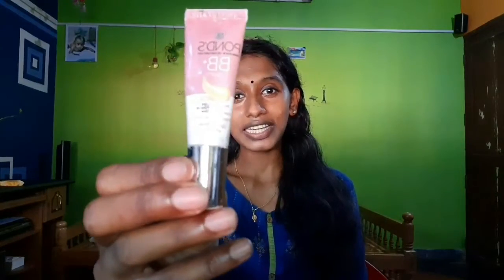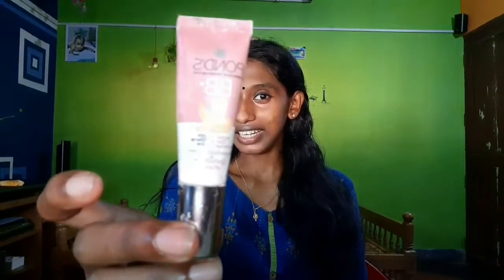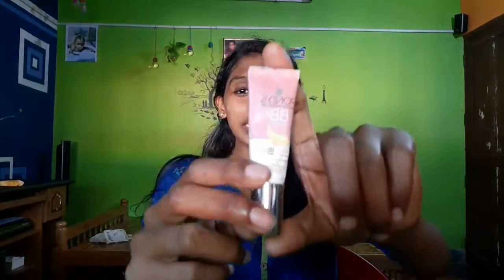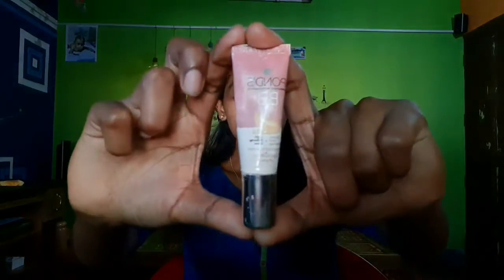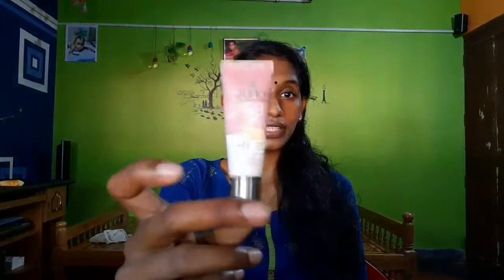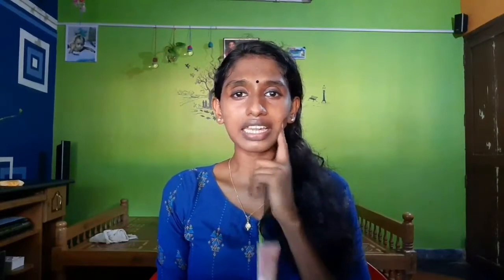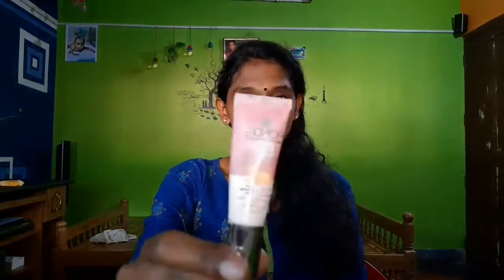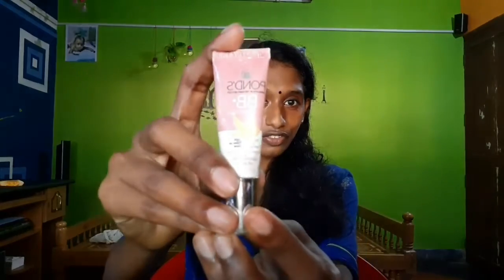POND'S BB+ CREAM Review malayalam | BLACK beauty vlog